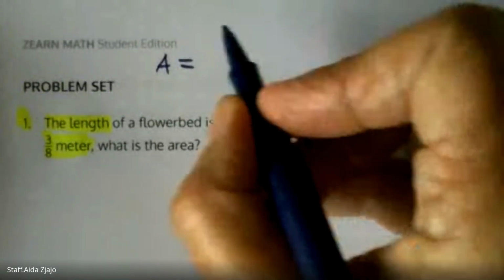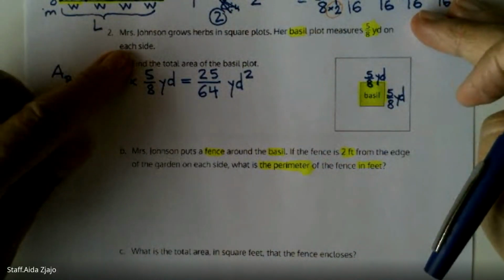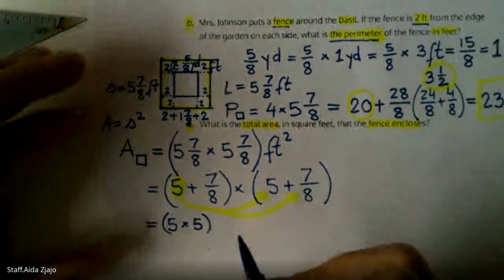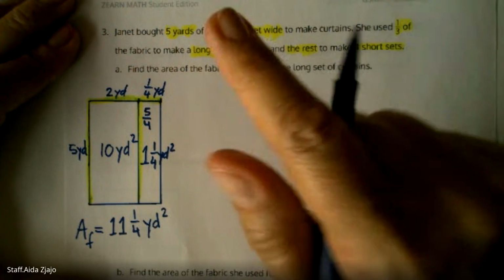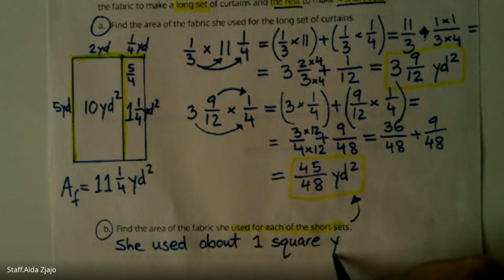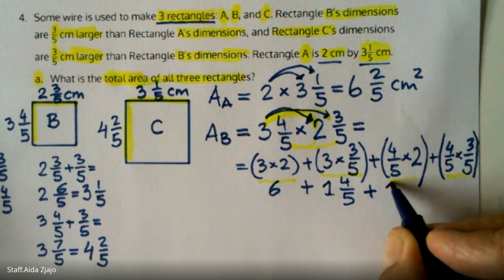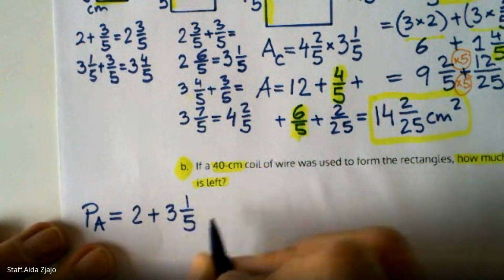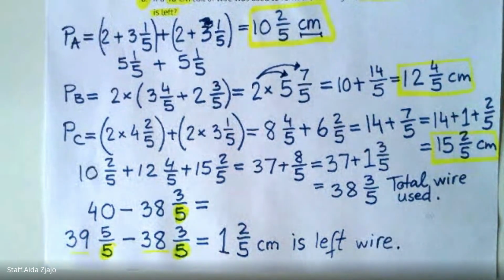(5.M5.L15) 5th / Mission 5 / Lesson 15 / Problem Set / Mrs.Z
5th Grade ZERN Eureka
Sorry! (Problem 3 is partially changed because I used 5 yards by 2 & 1/4 yards instead of feet as it was in the problem)